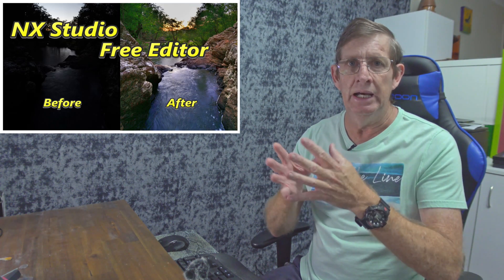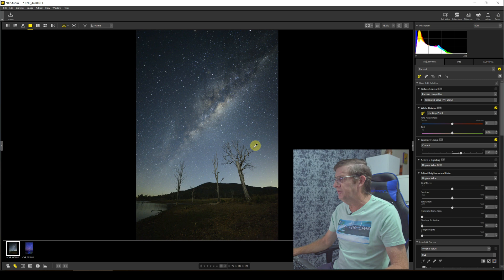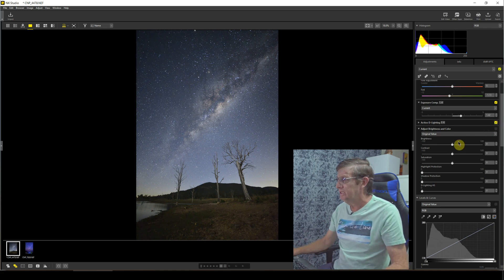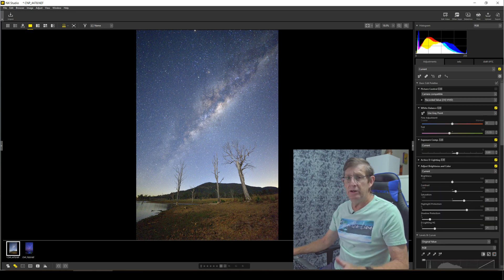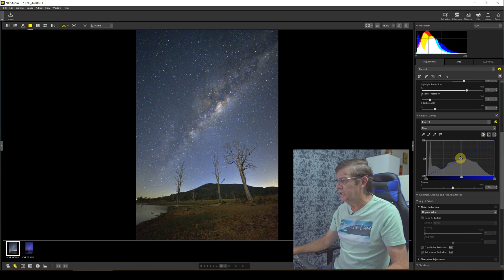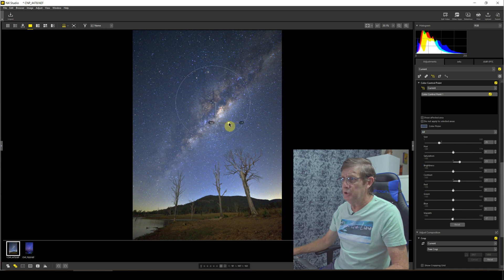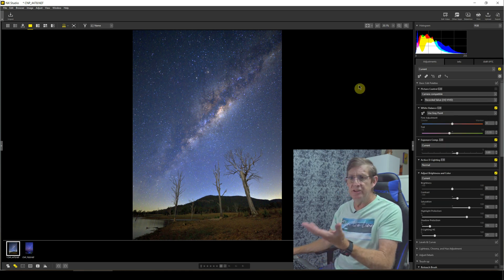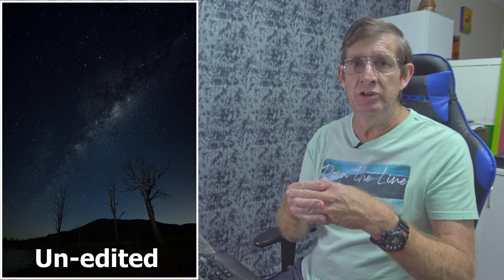Editing Milky Way Photos in Nikon NX Studio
In this tutorial I show how to edit a Milky Way image in NX-Studio using the only the editing sections that I need to use to edit nightscape images with. The editing section that aren’t needed for Nightscape images aren’t covered in this tutorial.
I was very pleased & surprised with the outcome of editing this Milky Way image in NX-Studio.

This tutorial is a follow-up to my Nikon NX Studio - In-depth Step-by-Step Editing Guide which is an in-depth look at NX-Studio and the many editing features that it has.

Although NX-Studio isn’t as feature packed as Adobe Lightroom Classic, I’m finding that the more I use this software the more work-a-rounds that I’m finding to editing different types of images.

Video Time-line
00:00 Nikon NX Studio | Editing Milky Way Photos
00:51 Using NX Studio to edit a Milky Way image
01:27 Adjusting the White Balance
02:18 Using Active D-Lighting
03:25 Adjusting the Brightness & Color of our image
05:00 Using the Straighten Tool to level out the image
05:24 Using Levels & Curves
06:52 Using Adjust Details – Noise Reduction
07:11 Cropping our image
07:44 Using the Color Control Points Tool to edit the Milky Way Core
09:25 Doing minor editing adjustment to our image
10:22 Export our Milky Way image
11:11 Before & After views of our image

Gear used during this video:
Sony ZV-1
ULANZI WL-1 18mm Wide Angle Lens for Sony ZV1
BOYA BY-WM4 Mark II 2.4G Wireless Microphone
FlashBack Recorder used has a screen recorder

Editing Software used:
Photo editing: Nikon NX-Studio